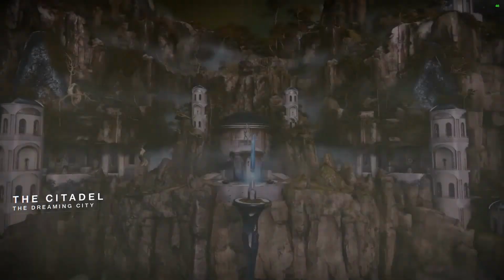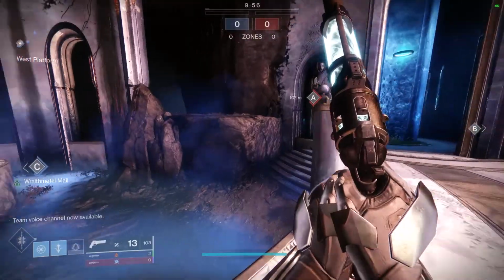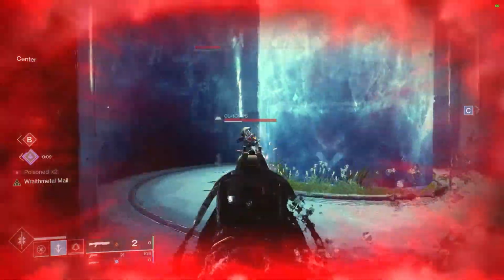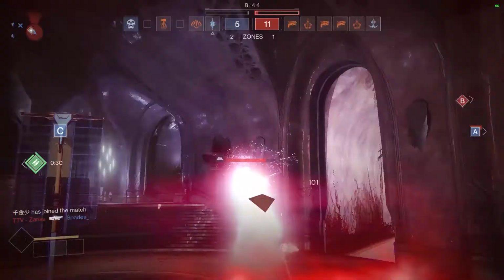Shotguns in the New Sandbox